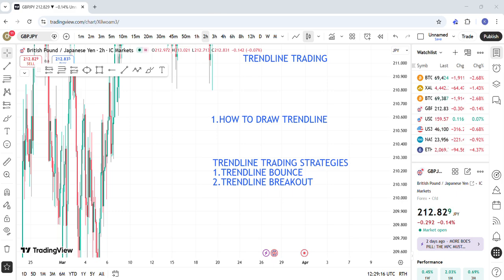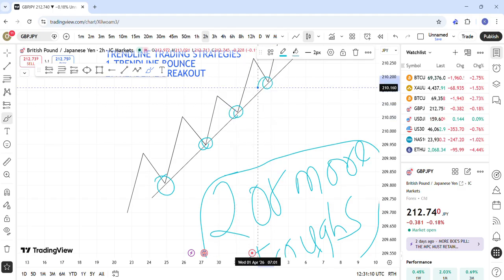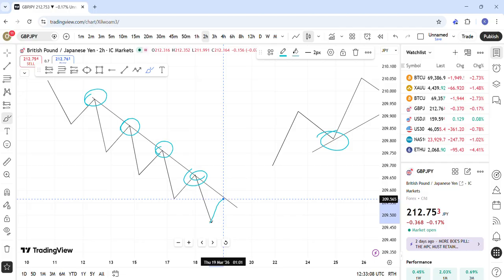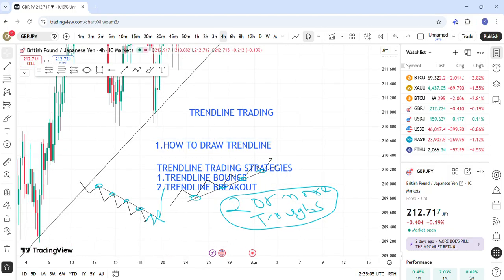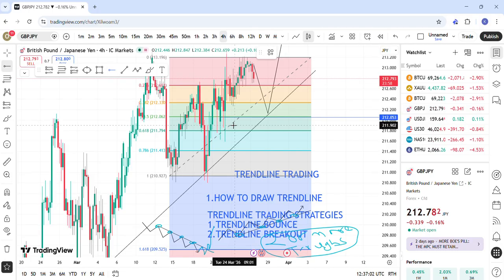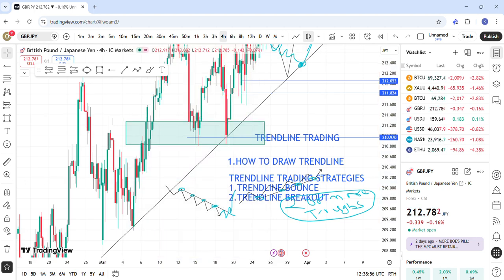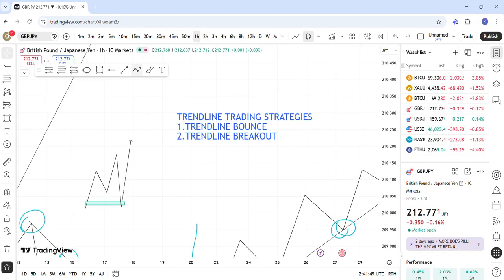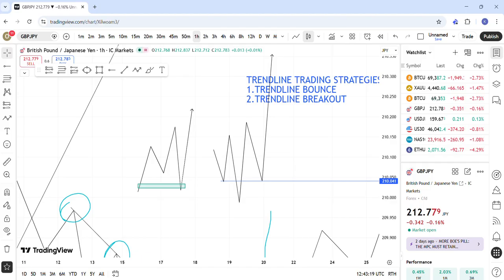Trendline Trading Explained